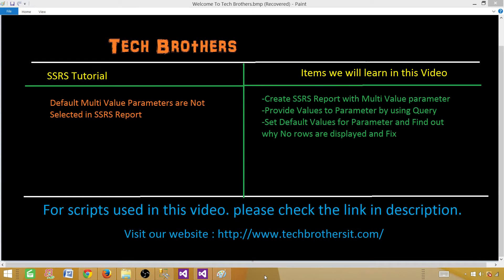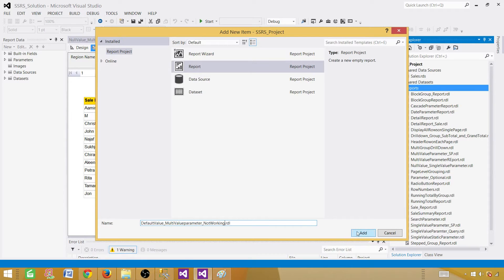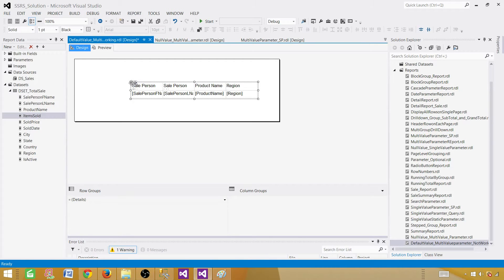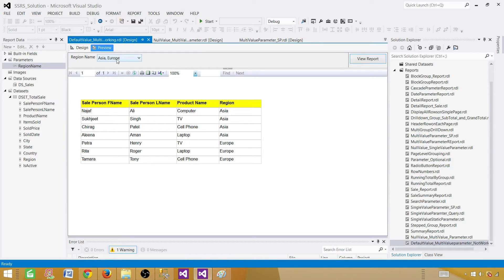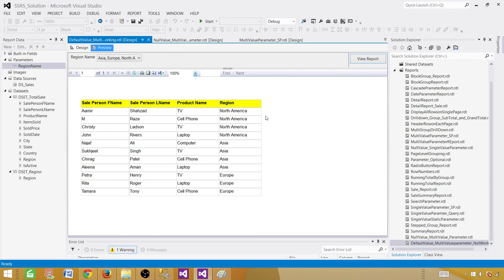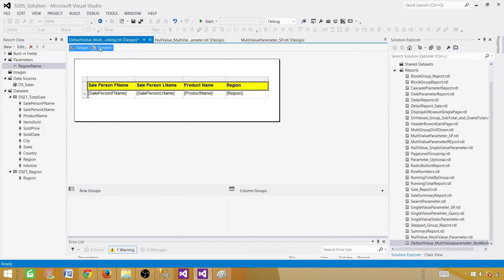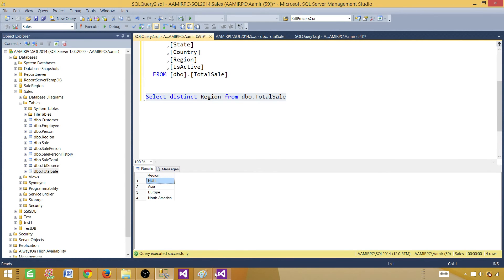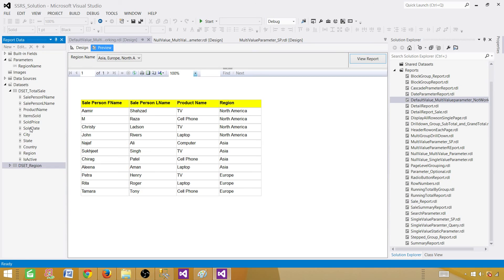SSRS Tutorial 40 - Default Multi Value Parameters are Not Selected in SSRS Report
Create SSRS Report with Multi Value parameter
Provide Values to Parameter by using Query
Set Default Values for Parameter and Find out why No rows are displayed and Fix